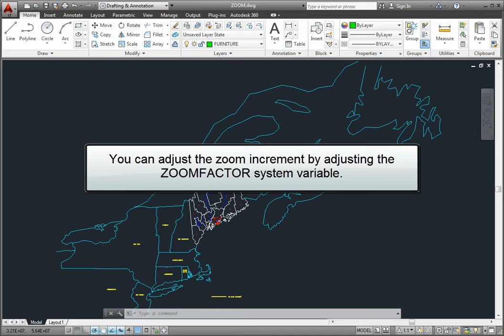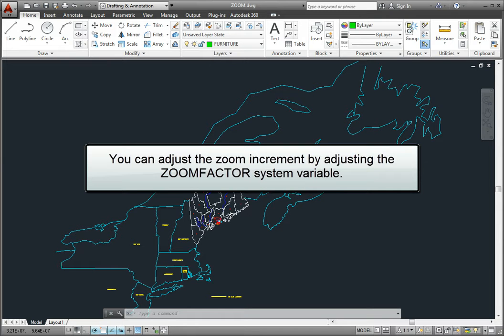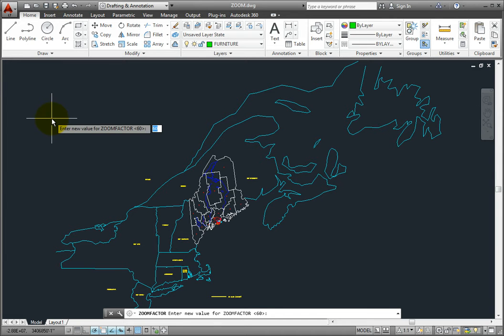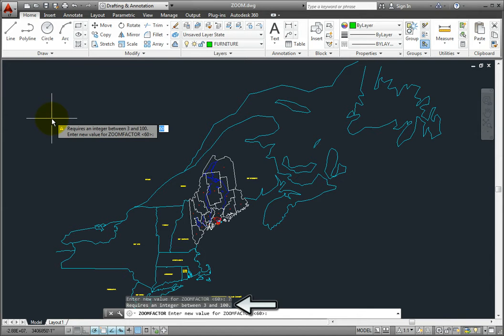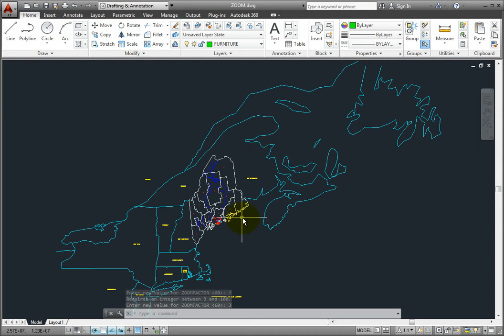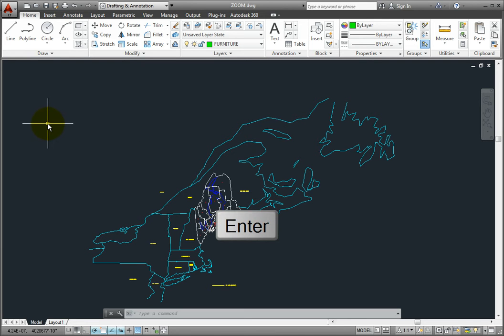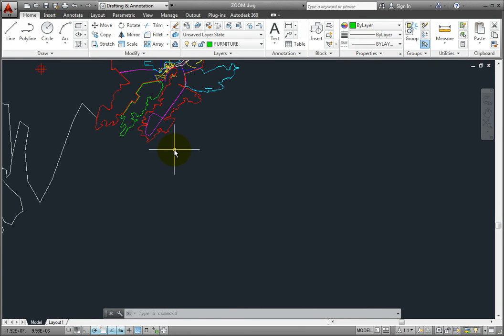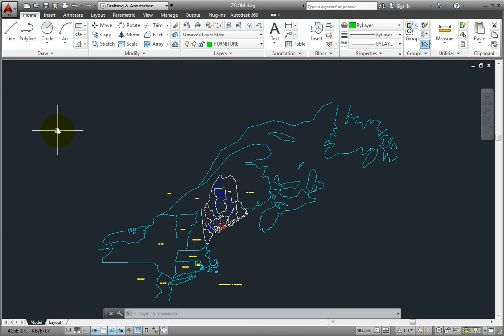Adjusting the ZOOMFACTOR Setting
Controlling the magnification setting of the wheel mouse in AutoCAD LT 2014.